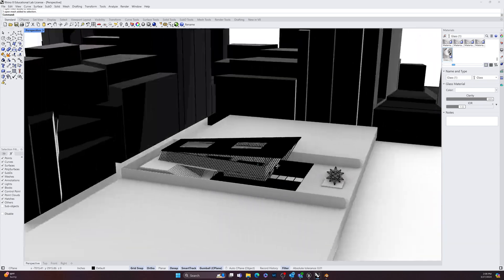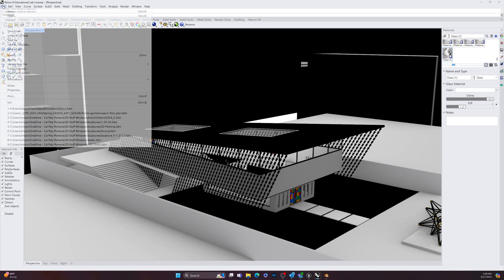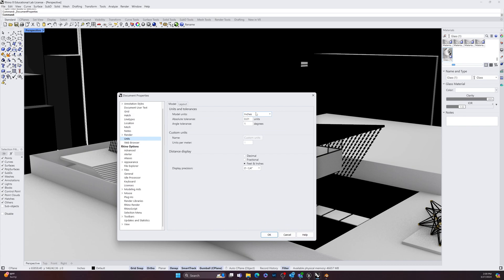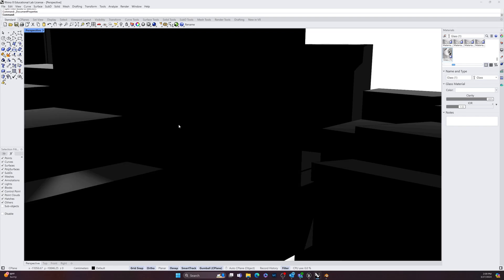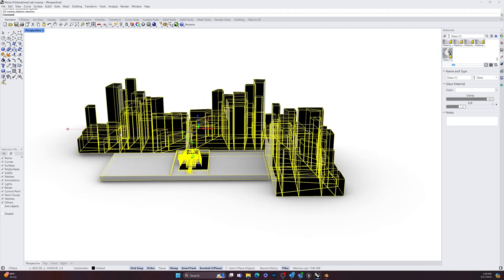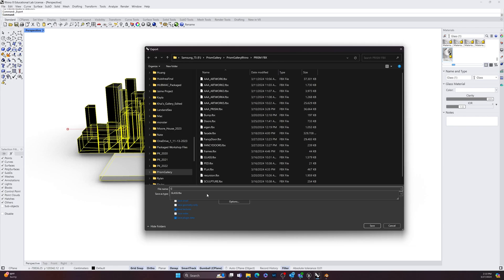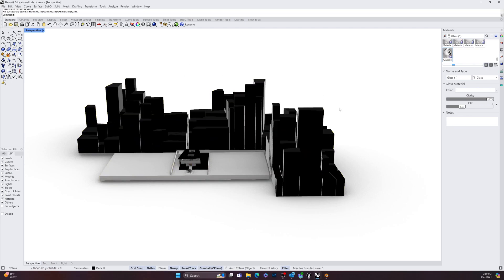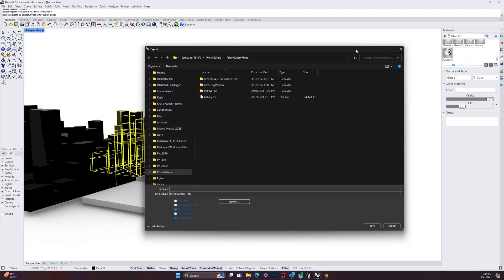Architecture Visualization Rhino 8 to Unreal Engine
How to properly export from Rhino to Unreal Engine.  Setting units and creating an .fbx file to use in Unreal.